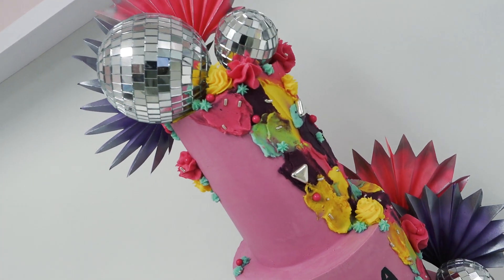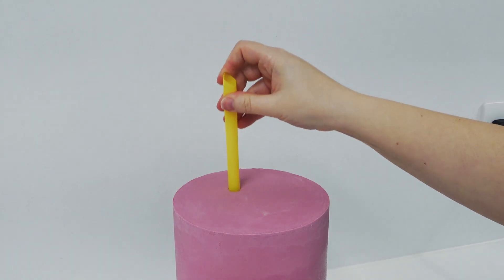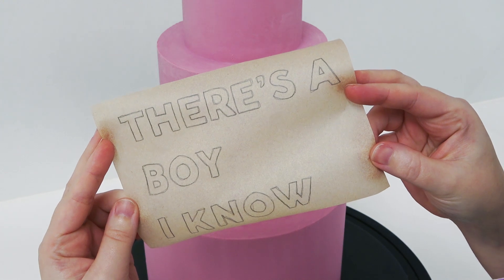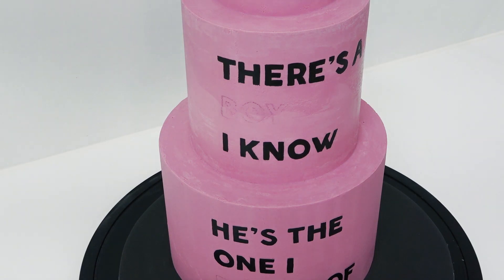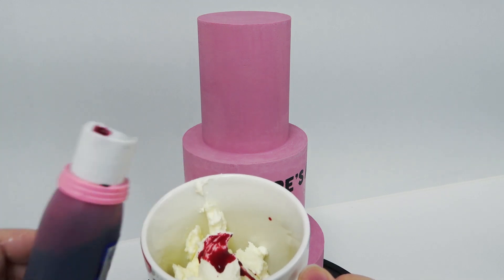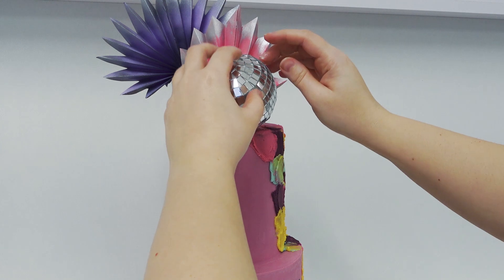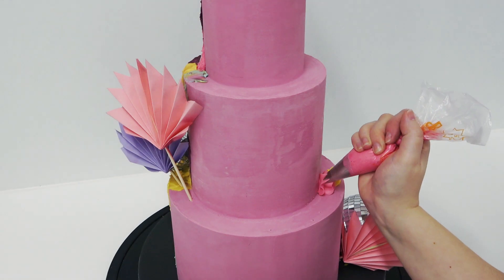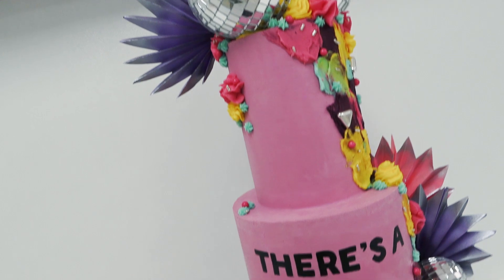Ganache Whitney Houston How Will I Know Cake Tutorial | How To | Cherry School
Hi! This week we put together a 3 tier ganached 80's Whitney Houston inspired birthday cake with palms and disco balls. Check below for links to important past tutorials.

0 Paintbrush
Rainbow Dust Black Paint
Rainbow Dust Snow Drift
Disco Balls